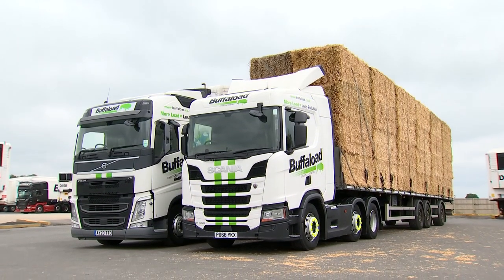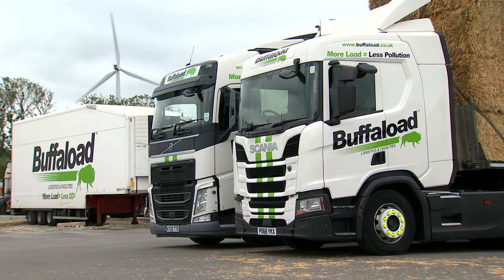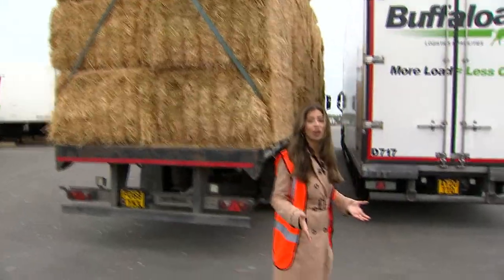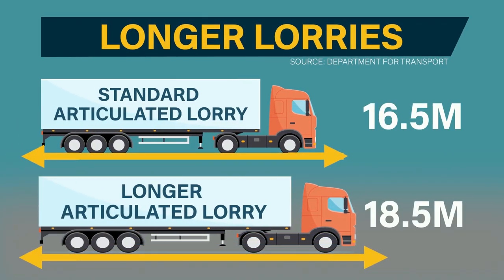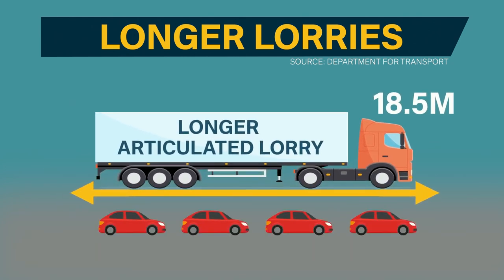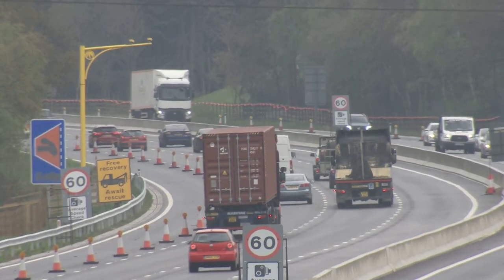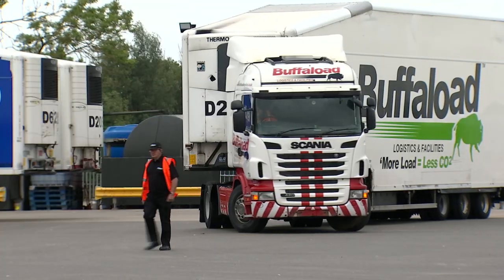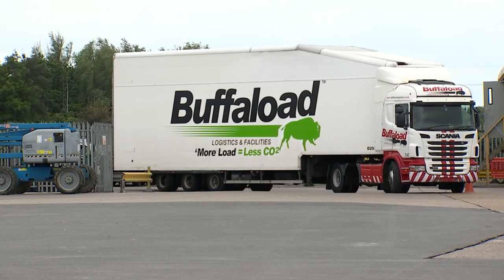Longer lorries now allowed on Britain's roads | 5 News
► The government has approved the use of longer lorries on British roads, saying it will make businesses more efficient and cut emissions.

This is despite fears about the risks for pedestrians and cyclists as the vehicles have a larger tail swing - meaning their rear end covers a greater area when turning - and extended blind spots.

► Follow 5 News on Twitter to keep up to date with the latest news

► About 5 News: We bring you the stories that matter to you, from around the world and across the UK.

🎥 We post daily playlists with the biggest news of the day, interviews, special reports and investigations.

📺 Catch us on TV on Channel 5 every weekday 5-6pm

🎧 Listen to "How Did We Get Here? Explaining The News" wherever you get your podcasts

Our flagship, hour-long programme at 5pm is watched on Channel 5 by up to a million viewers, with regular news updates throughout the day.